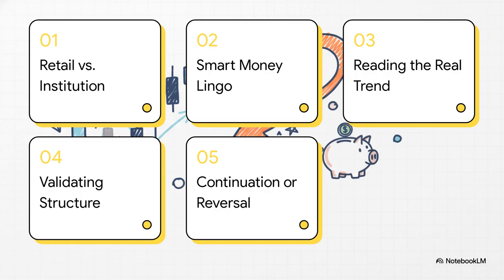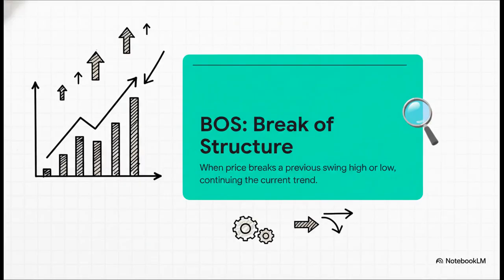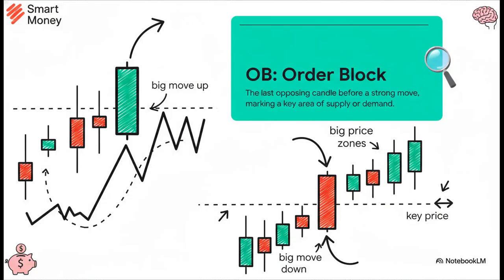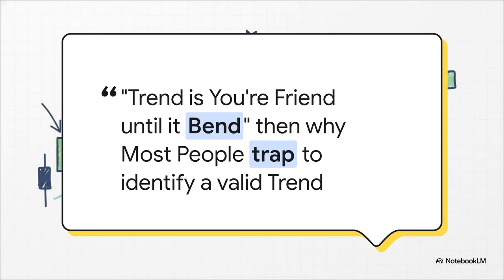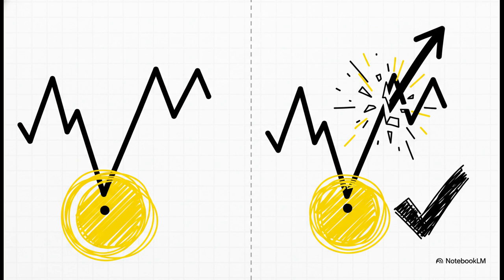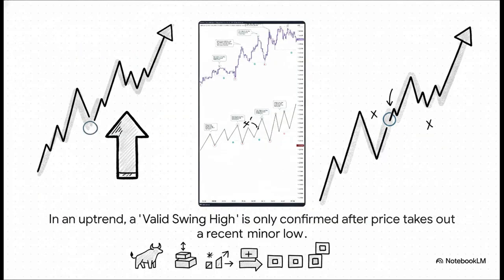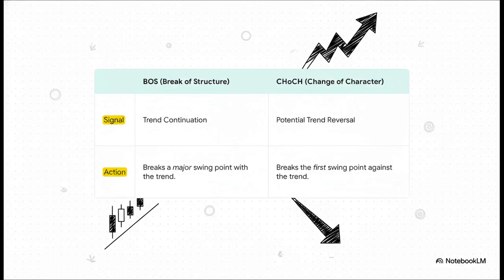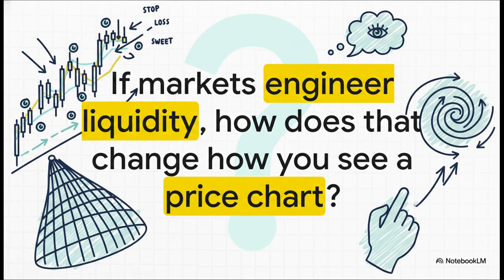Trading Like a Whale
🐳 Trade Like a Whale 🐳
Ever wonder how whales move the market while retail gets shaken out? In this video, I break down how big players trade, how they think, and how you can start positioning like them instead of chasing pumps.

🔥 In this video you’ll learn:

How whales accumulate before big moves

Smart money vs retail traps

Key levels whales defend and attack

Why patience beats hype every time

How to stop trading like bait 🪤

This isn’t financial advice — it’s market psychology, structure, and strategy used by players with size. Learn to see the market through a whale’s eyes.

👇 Drop a comment if you want more videos on:

Whale wallets & on-chain analysis

Trade smarter. Trade colder. Trade like a whale. 🐳💰